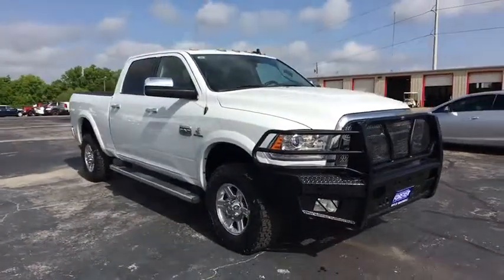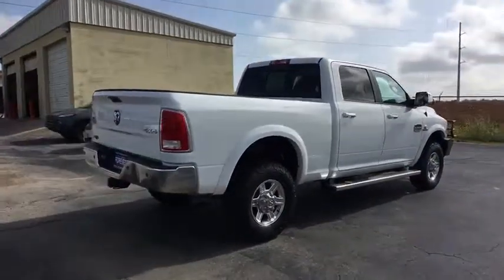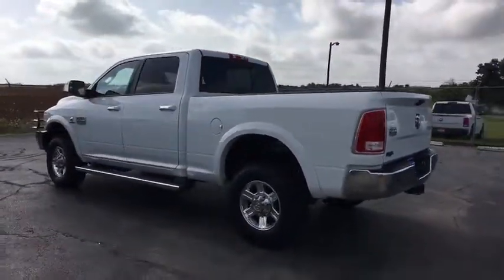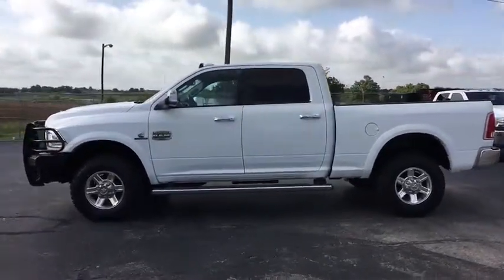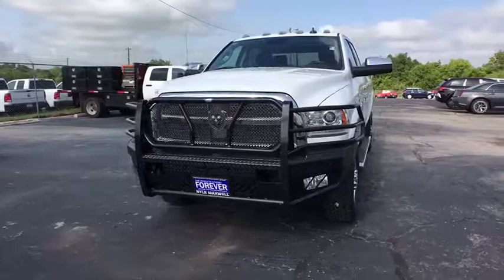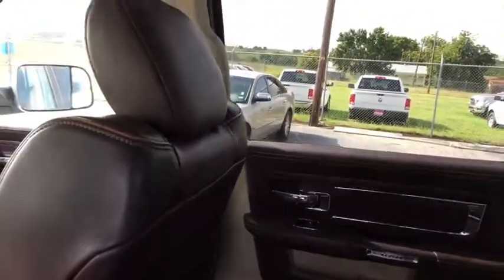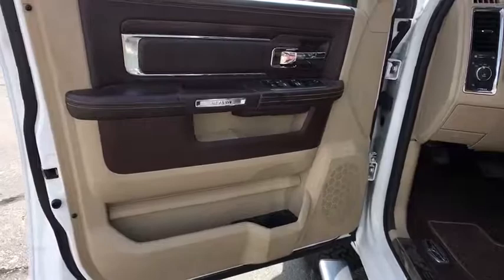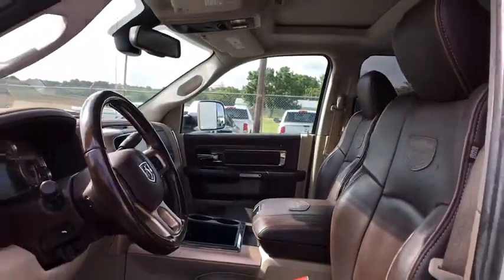2014 Ram 3500 Round Rock, Cedar Park, Georgetown, Austin, Bastrop, TX EG247988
Bright White Clearcoat Used 2014 Ram 3500 available in Round Rock, Texas at Nyle Maxwell Taylor CDJR. Servicing the Cedar Park, Georgetown, Austin, Bastrop, TX area.

Nyle Maxwell Taylor CDJR
14150 US-79

CARFAX One-Owner. Reviews:* Strong performance; well-equipped driver's compartment; variety of floor choices. Source: Edmunds* Massive interior room; low step-in height; available fuel-efficient diesel engine. Source: Edmunds2014 Ram 3500 Laramie LonghornBright White Clearcoat Laramie Longhorn 4WD 6-Speed Automatic Cummins 6.7L I6 TurbodieselCome visit us at the Original Nyle Maxwell in Taylor!! We have the best deals around and with the laid-back country atmosphere you can't beat it! We maintain competitive new and used inventories of Chrysler, Dodge, Jeep and Ram vehicles. Staffed with experienced sales representatives and top-trained certified technicians, we are here to provide a fun, easy and valuable automotive shopping and service experience. Serving Chrysler, Dodge, Jeep and Ram customers in Central Texas for over 18 years now and we are proud to carry the finest vehicles ever built. We stand by our word and stand by our work. We're committed to maintaining a higher standard of excellence because we live here, we play here, and we work here. Good credit or bad credit we can help you with all your financing needs!